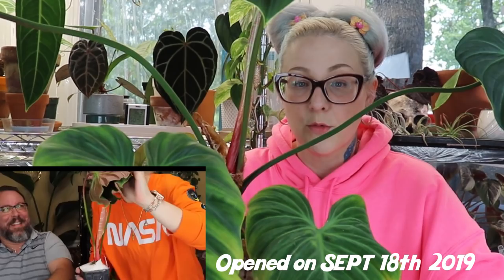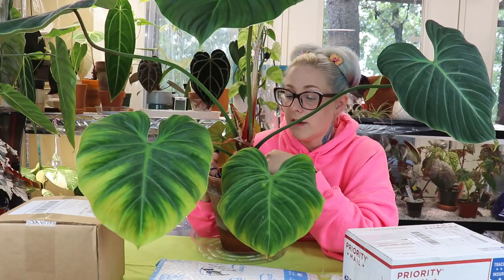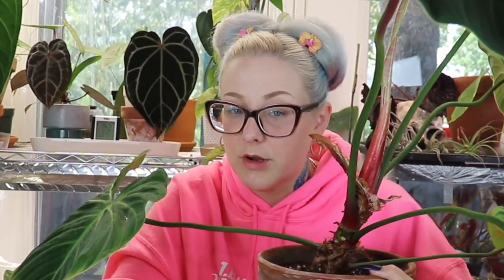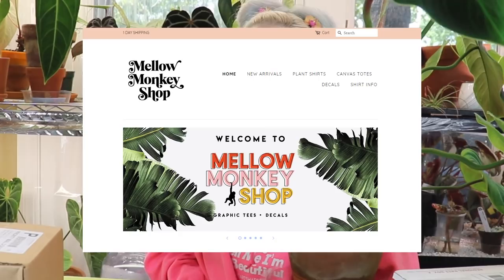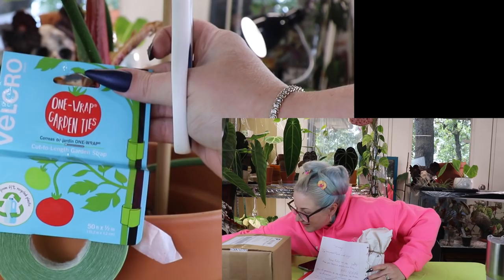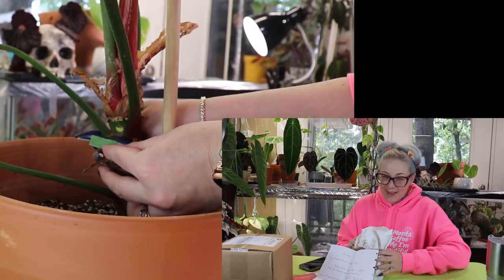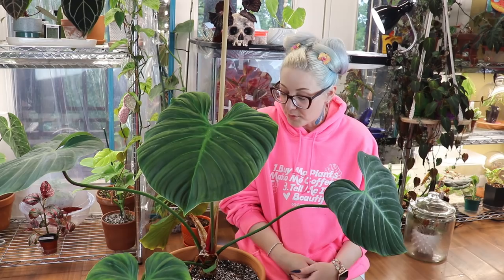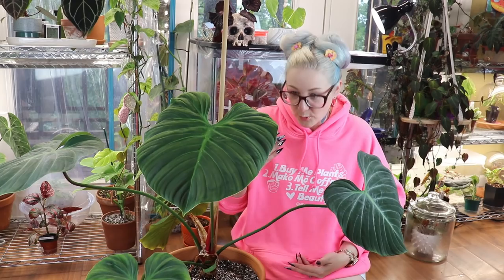Philodendron El Choco Red House Plant Update, Giveaway & Plant Mail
Today's House Plant Update will be my Philodendron El Choco Red.  As you already know, I love my El Choco Red.  It is one of the best tropical indoor plants for low light areas.  I will be repotting it and giving out my care tips.  We also have some special plant mail and I'm announcing a new giveaway!

Thank you to Fiona!  You can check her out on Instagram @greyandmauve

Later Taters!

or search Heart Shaped Leaves After Dark on your favorite podcast app.

Later taters

LATER TATERS!!🥔

48in LED lights
48in wide shelving (you can pack a BUNCH of plants on this!)

4.3in color pots
5.3in color cupcake pots

Multi-color plant tags

Podcast Equipment:
Rodecaster Pro
Rode Podmic
Mic Boom Arm Stand
Rachel's pink headphones

Wireless mic for HSL channel

Parts for Aquaponics Setup:
Pump:
3/4" Uniseal:
3/4" Hole Saw bit: